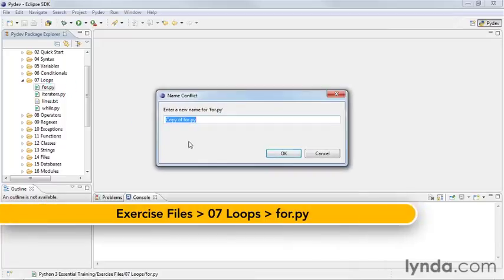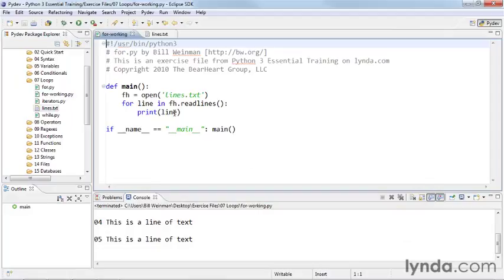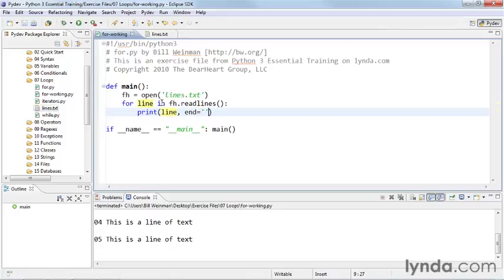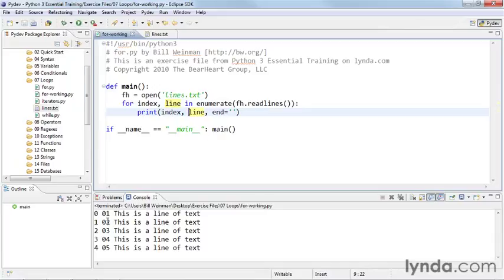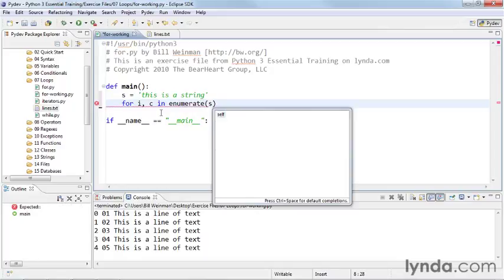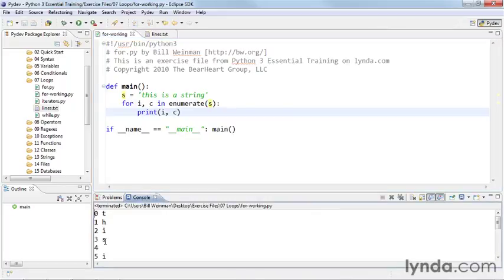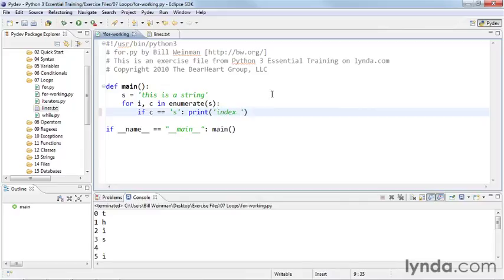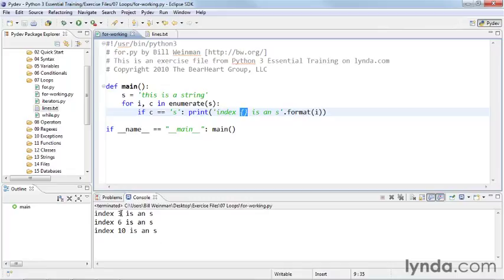0703 Enumerating iterators (pls support me by clicking the ads, thx)